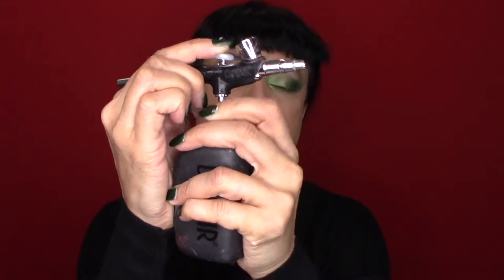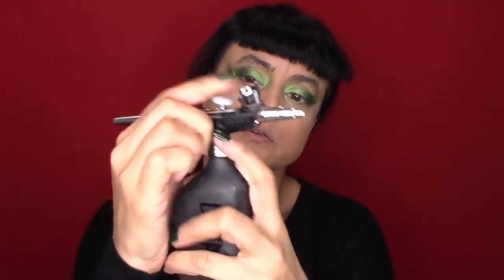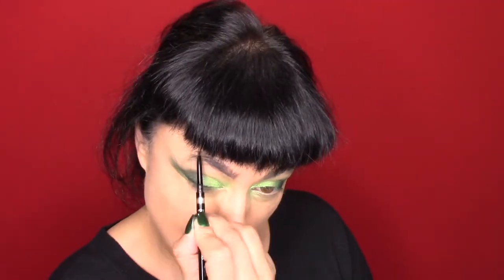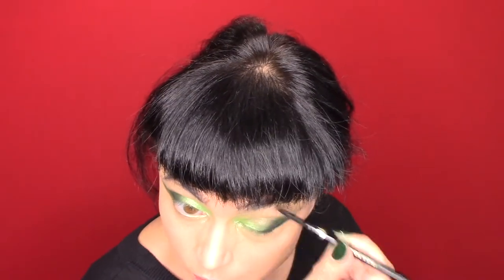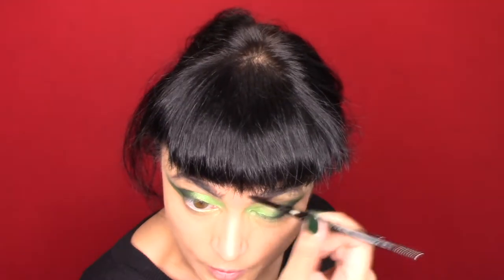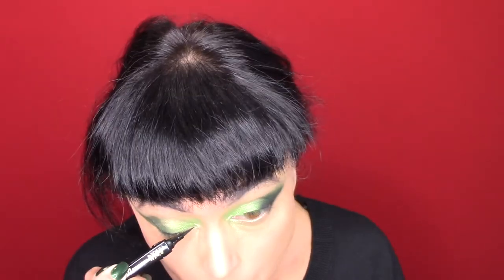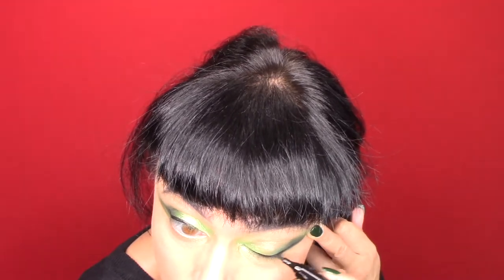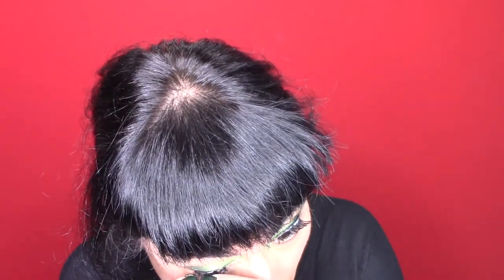HOW TO CREATE | GORGEOUS GREEN EYE MAKEUP | AIRBRUSH | WETN'WILD MULTI STICK | MORNING GLAM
Hello Boys & Bellas, Anyone can use airbrush makeup, I will show you show.  Join me for a very early morning routine.  I use airbrush makeup and a few drugstore products.  Watch me and learn to do your own airbrush makeup for everyday wear and it lasts all day!  There are so many benefits to wearing airbrush makeup.  Watch me and learn!

Products Used:

Dinair
Appletini
Wasabi
Lt Bronze
Jet Black

Wet' Wild Multi-stick Born to Flirt

Loreal Noir Black liquid Liner
Loreal Mascara Primer, carbon black, maroon
Loreal Darkest Brunette Eyebrow pencil

Lashes watch my video

SHOP!